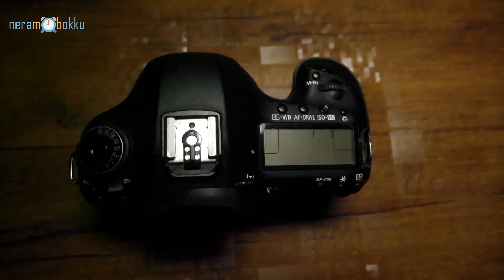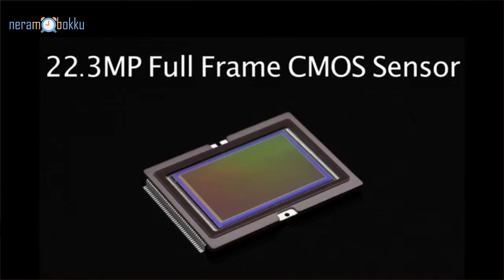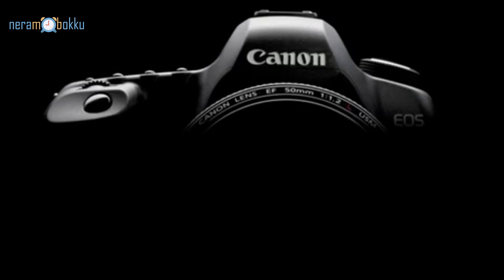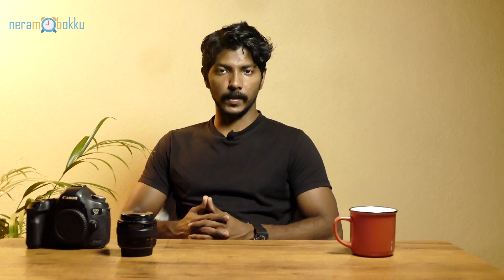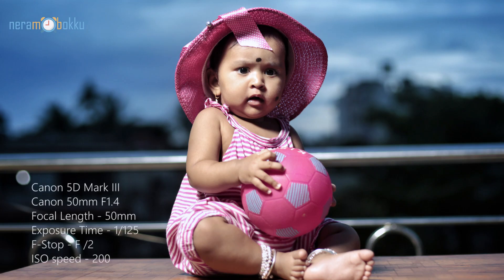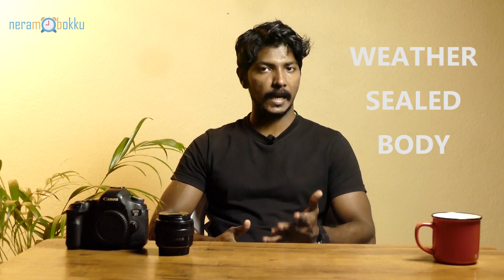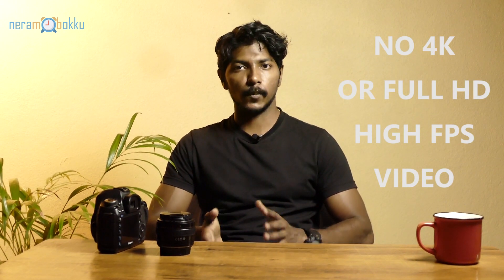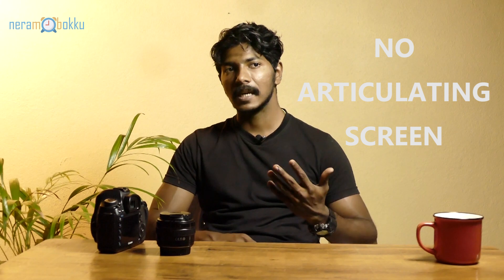Canon 5D Mark III - Still worth to buy in 2021?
Is the 9 year old camera worth in 2021?

Check out the Behind the scenes of natural light photoshoot with Canon 5D Mark III with 50mm and 70-200mm F4 lens: